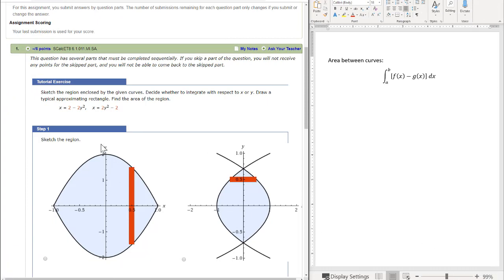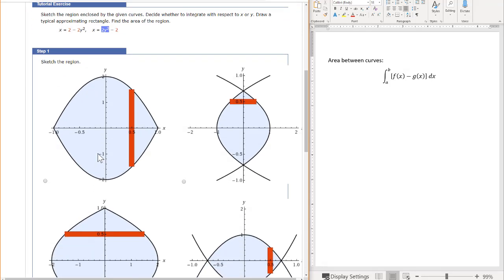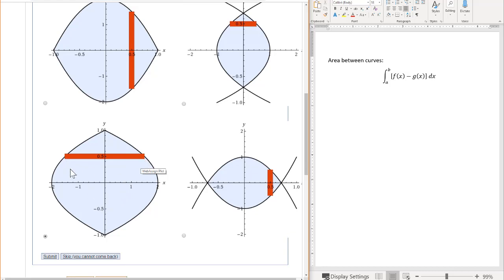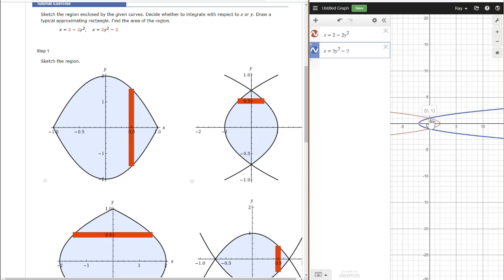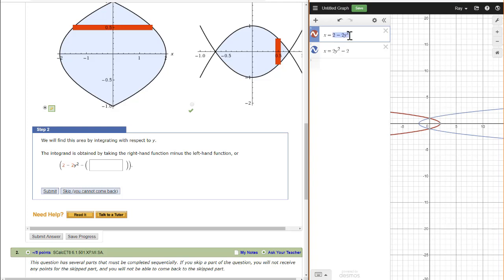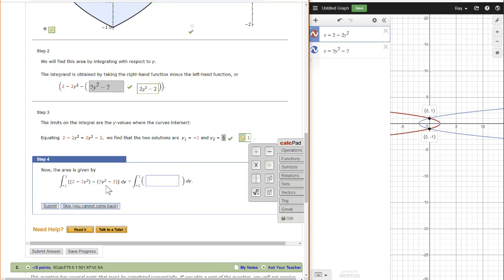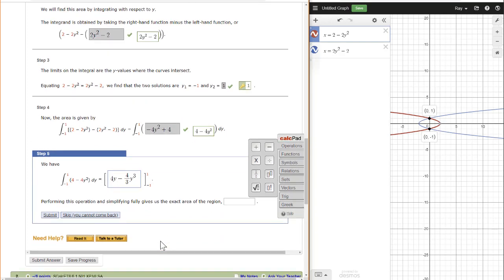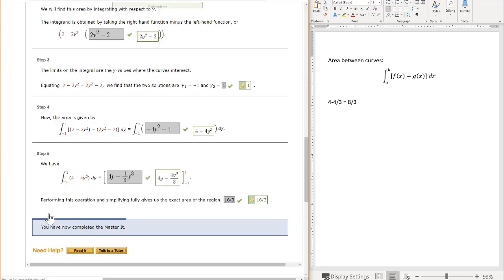m252 lab6.1 #1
Cañada College
Ray Lapuz